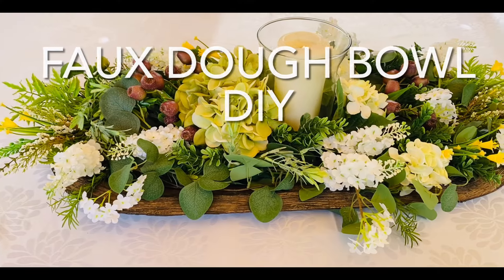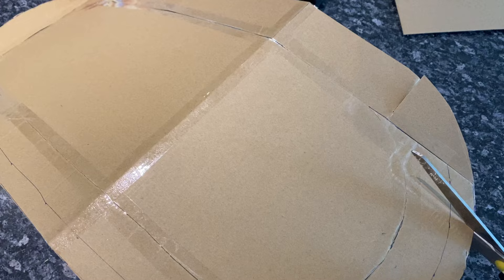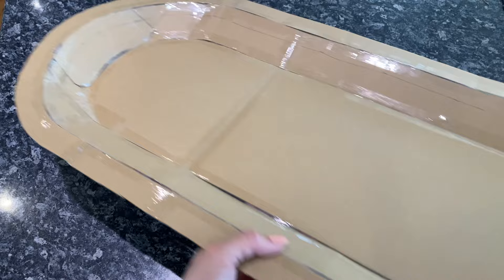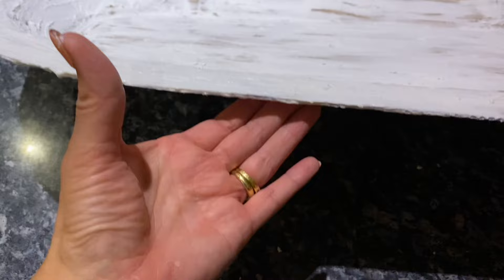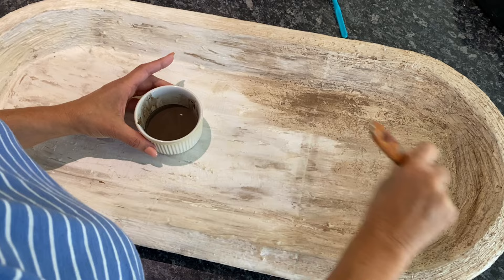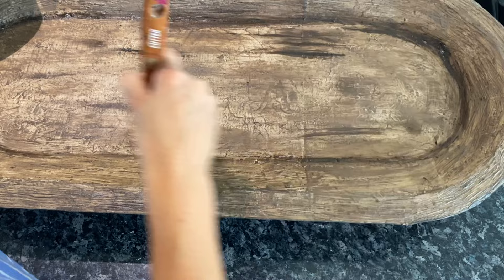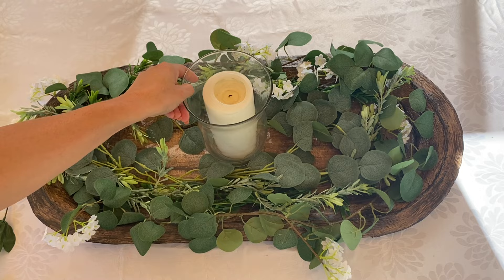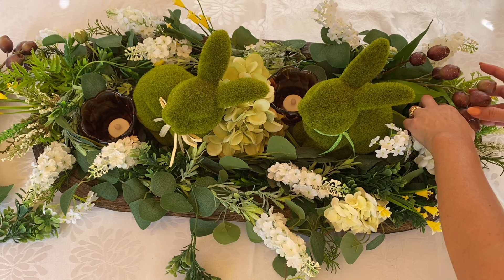CREATE A LARGE FAUX DOUGH BOWL FOR SPRING! | SAVE $$$ | HOME DECOR DIY 2022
Tutorial on how to make this huge dough bowl out of materials you can find in your home- and completely free!
Dough bowls are super expensive so I made my very own dough bowl using cardboard, sticky tape, filler and acrylic paint. You can too, it's super easy!

Dough bowls are beautiful home items you can use all year round with any type of seasonal decor. Traditionally made of wood, they look gorgeous paired up with florals, greenery, candles or any pretty items you wish to display in your home.

and give me thumbs up if you like this video!

Items:
Cardboard
Sticky tape
Wood filler, spackle or any type of mud paste/concrete substance
Black, brown, fawn and white acrylic paint
Mod podge for sealant